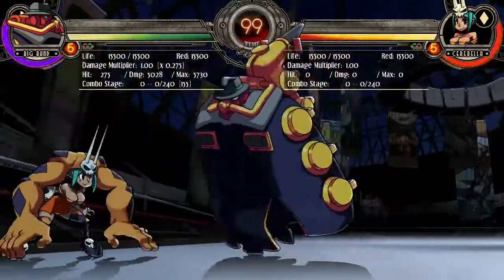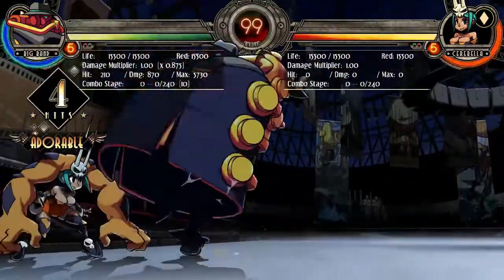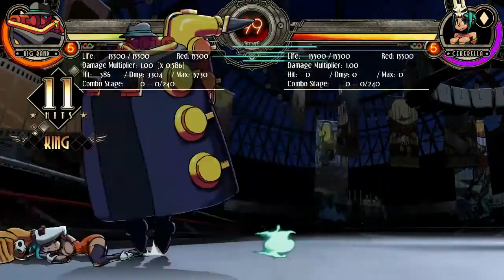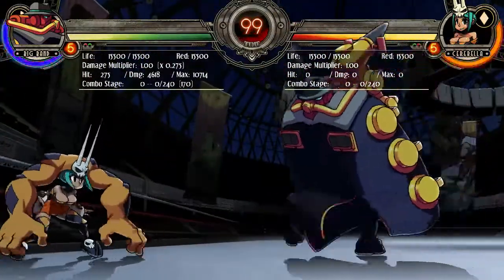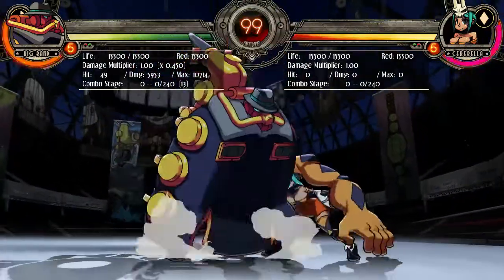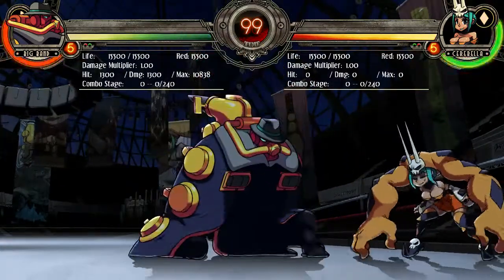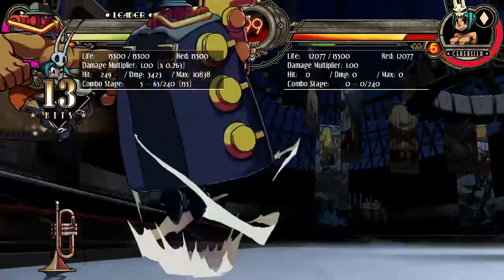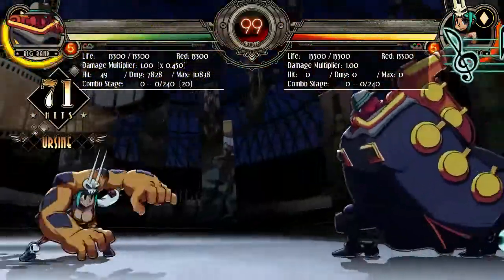Skullgirls training tips V.2! - Big Band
Another training tips video to help out any aspiring Big Band players to learn how to play neutral, space, basic mix-ups, and some more info on confirms and specials. I hope you guys enjoy these videos, as I put a fair amount of time and effort into them.